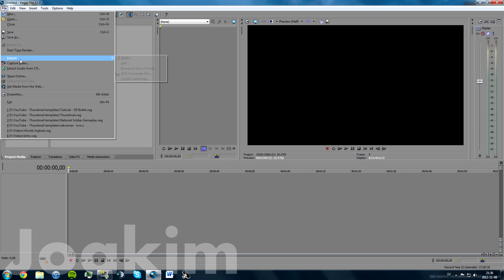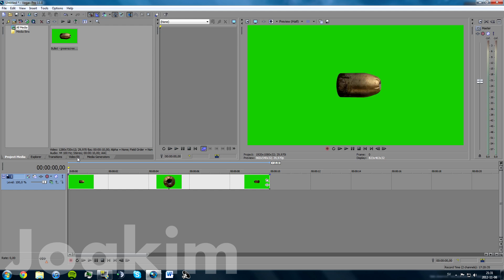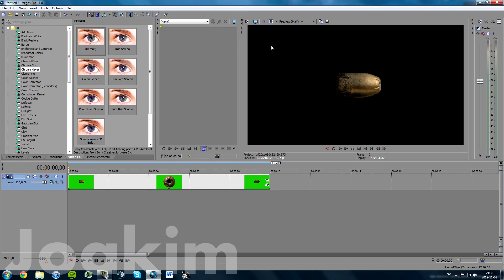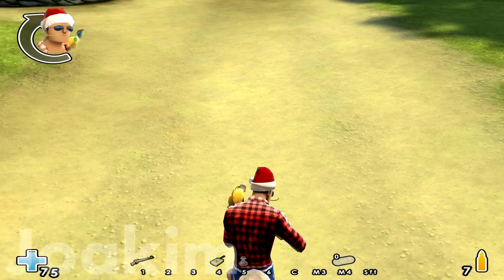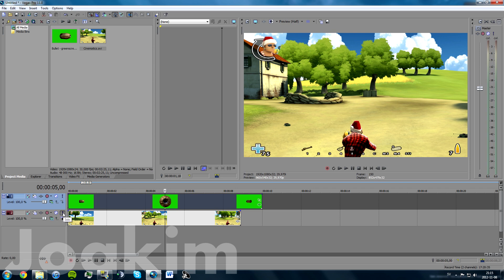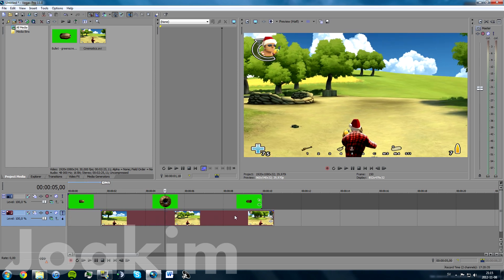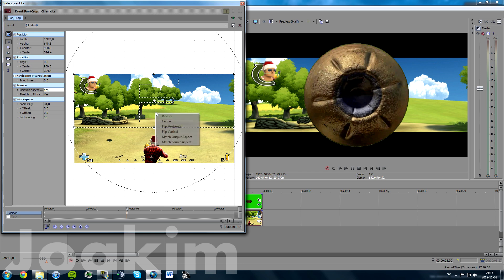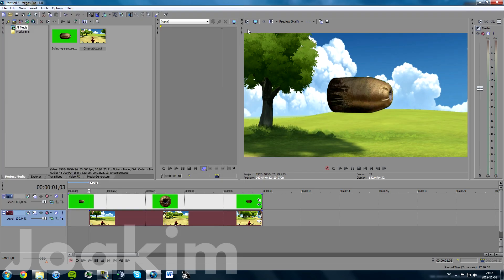Sony Vegas Tutorial - 3D Bullet [RARE EFFECT]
My second tutorial!
This time I show you how to make a 3D bullet effect. It is a rarely seen one, nevertheless easy to make.
For the first time, you will hear my voice. :))

Worth noticing is that this tutorial was origianlly inspired by "SerpentTutorials", but I wanted re-make it in Battlefield Heroes & Sony Vegas.

Please be kind when commenting, although criticism is highly appreciated!

/Joakim